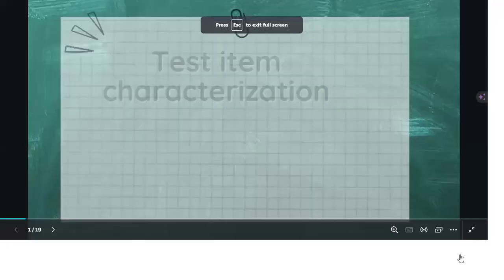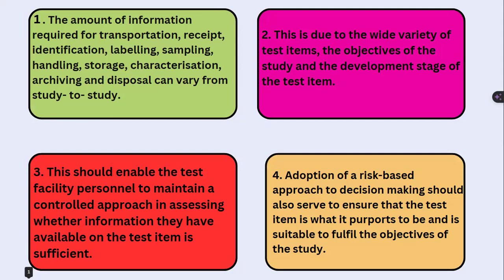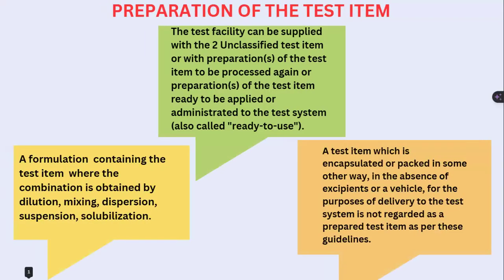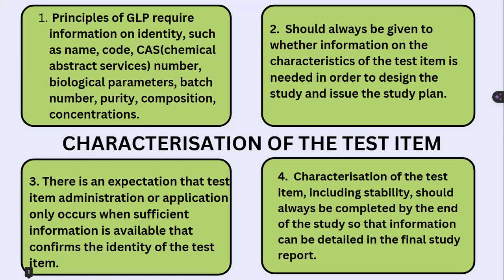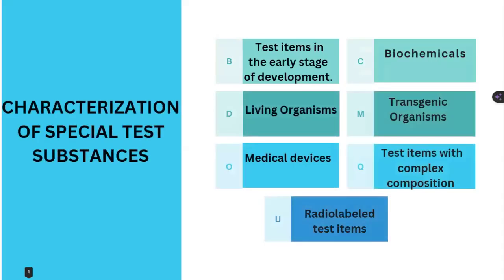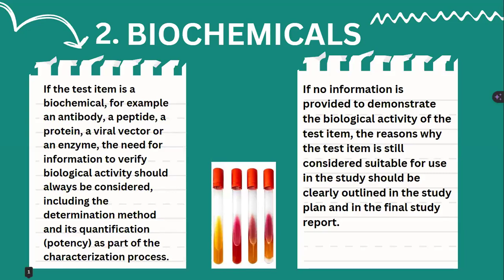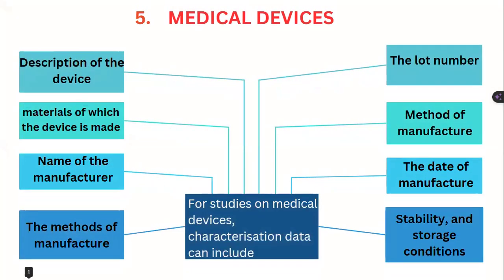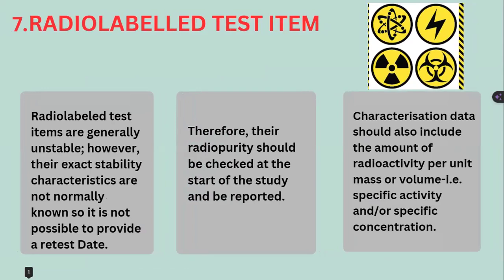Test Item Characterization in Regulatory Toxicology OECD GLP, (Document No.19)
As per the syllabus of Pharmacological and Toxicological Screening Method-II (PTSM-II)